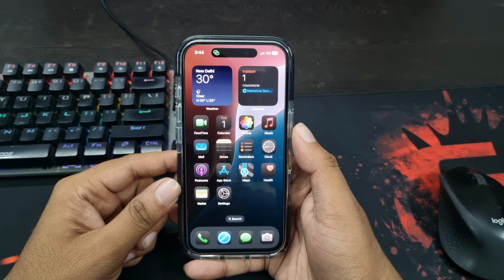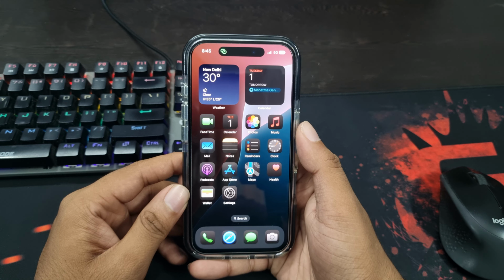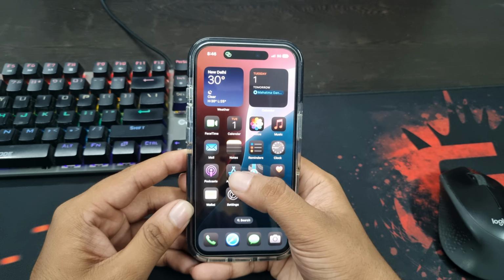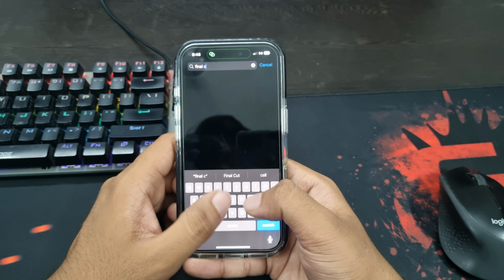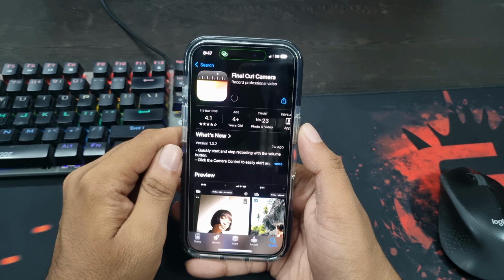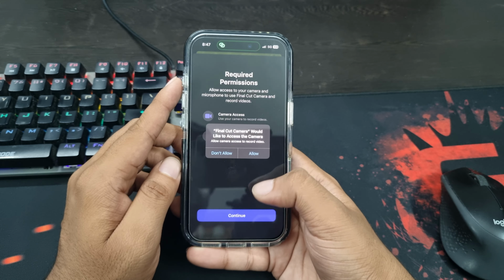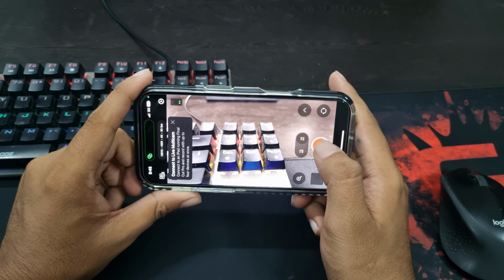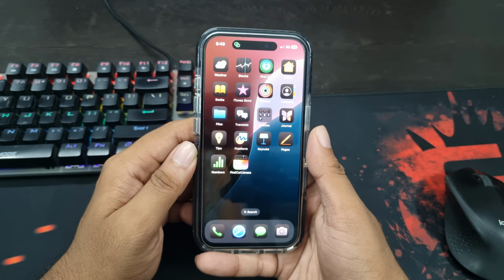How to Install and Use Final Cut Camera App on iPhone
Video Title: How to Install and Use Final Cut Camera App on iPhone

Final Cut Pro is one of the most popular video editing software available in the market. It is primarily available for macOS devices and was recently being introduced for iPadOS. Now Apple has brought a Final Cut camera app for iPhone users. If you want to try the new Final Cut camera app on your iPhone then this is how you can install and use it.